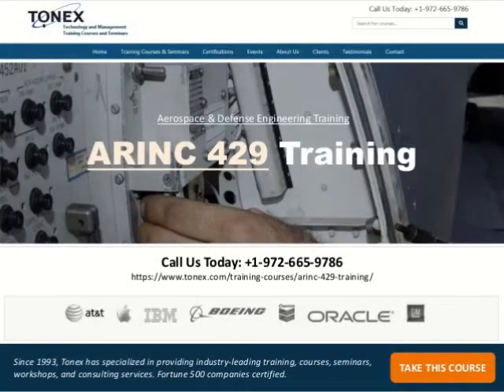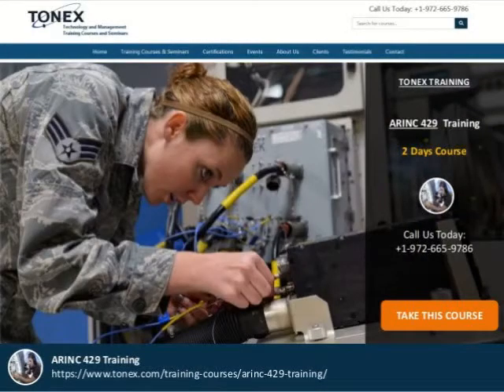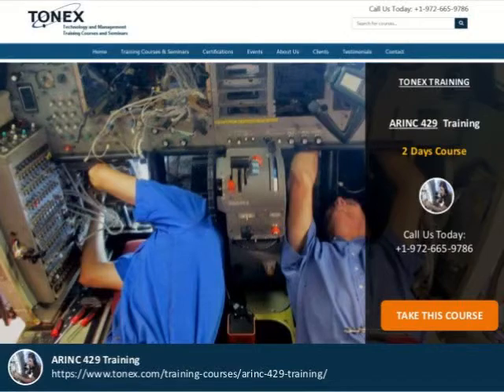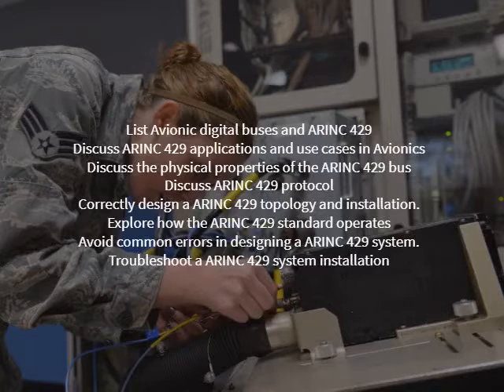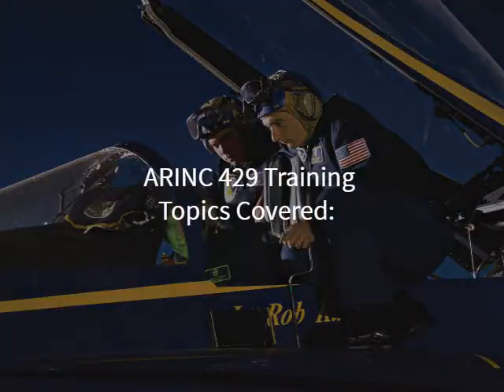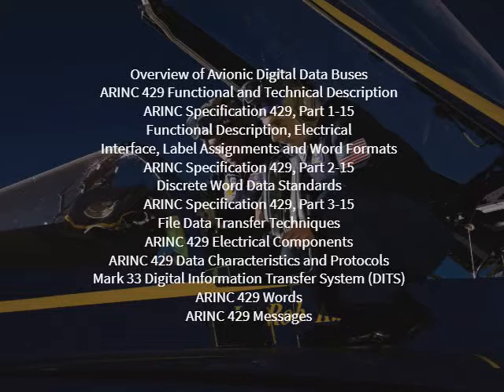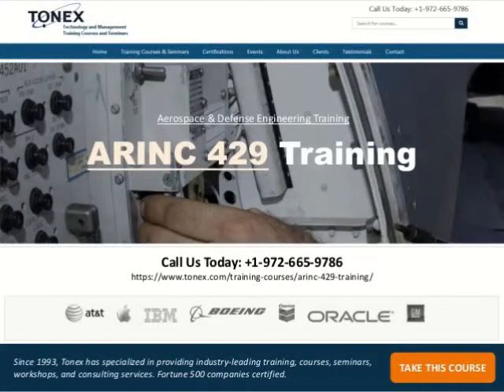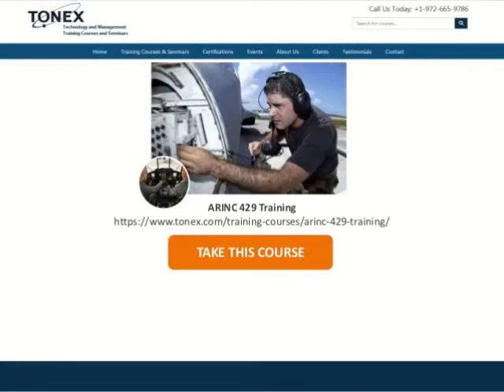ARINC 429 Training | Tonex.Com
ARINC 429 is an indispensable part of aerospace and defense engineering. ARINC 429 Training Course cover ARINC 429 industry standard as is used on virtually all commercial aircraft.

Learn about ARINC 429 specification defining a local area network for transfer of digital data between avionics system elements and subsystems.

Course Objectives:

List Avionic digital buses and ARINC 429
Discuss ARINC 429 applications and use cases in Avionics
Discuss the physical properties of the ARINC 429 bus
Discuss ARINC 429 protocol
Correctly design a ARINC 429 topology and installation.
Explore how the ARINC 429 standard operates
Avoid common errors in designing a ARINC 429 system.
Troubleshoot a ARINC 429 system installation

Topics Covered:

Overview of Avionic Digital Data Buses
ARINC 429 Functional and Technical Description
ARINC Specification 429, Part 1-15
Functional Description, Electrical
Interface, Label Assignments and Word Formats
ARINC Specification 429, Part 2-15
Discrete Word Data Standards
ARINC Specification 429, Part 3-15
File Data Transfer Techniques
ARINC 429 Electrical Components
ARINC 429 Data Characteristics and Protocols
Mark 33 Digital Information Transfer System (DITS)
ARINC 429 Words
ARINC 429 Messages

Course Content and Modules:

Introduction to Avionic Data Buses and Multiplexing
Key Elements of ARINC 429
ARINC 429 General Requirements
ARINC 429 Protocol
ARINC 429 System Design

Learn more about this course audience, objectives, outlines, seminars, pricing , any other information.